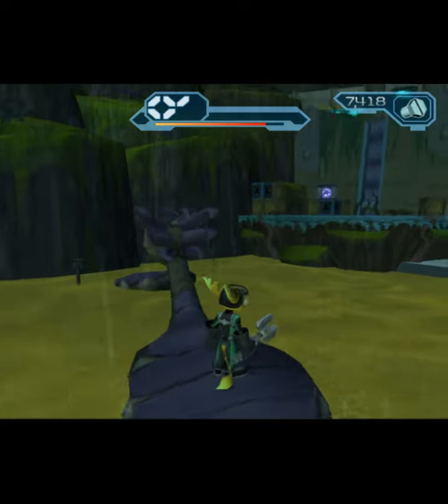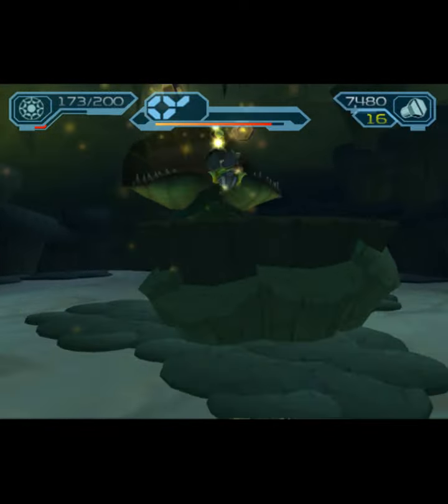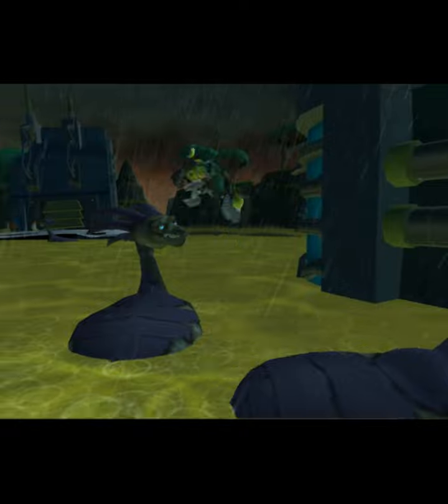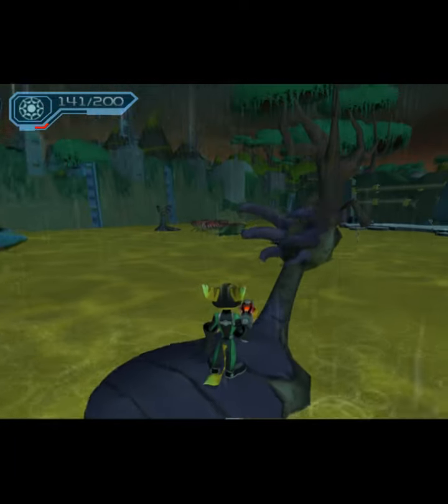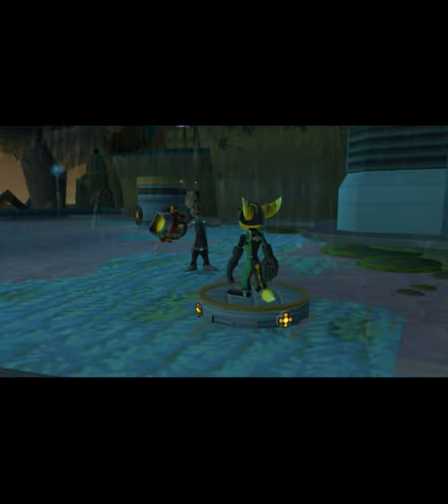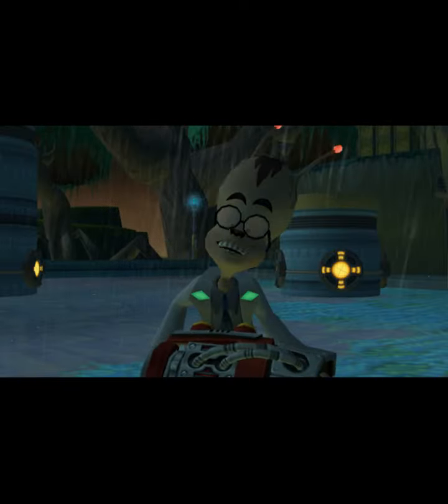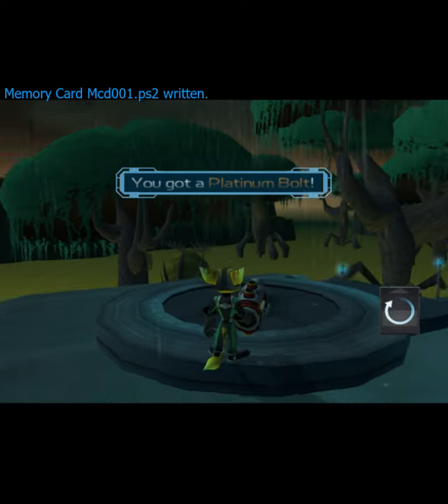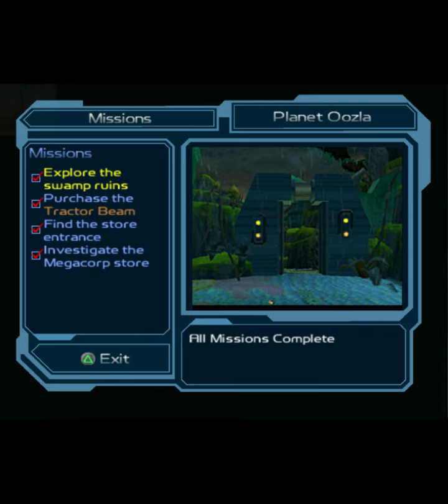Ratchet and Clank Oozla tutorial and showcase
chorizo mountain dew tutorial